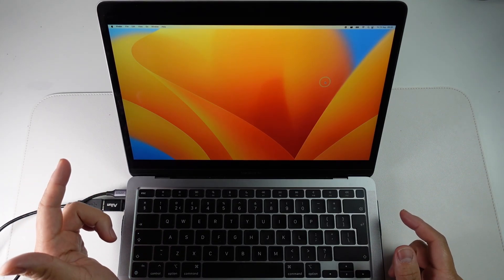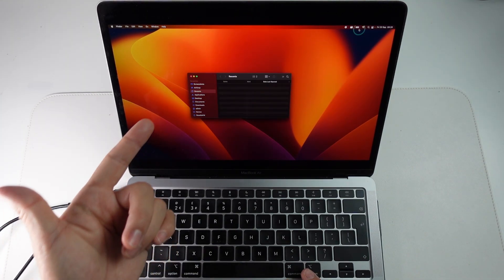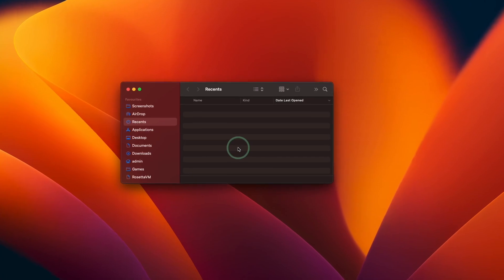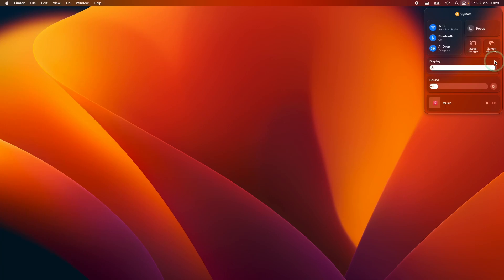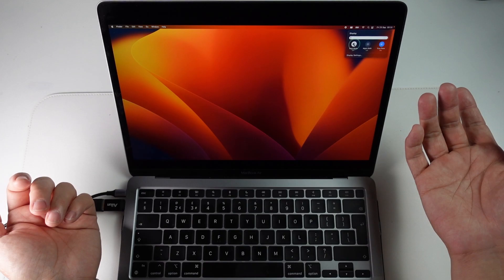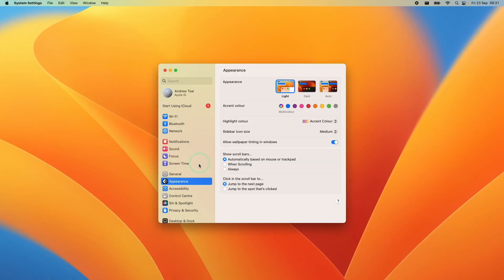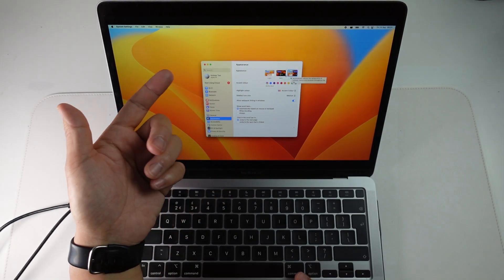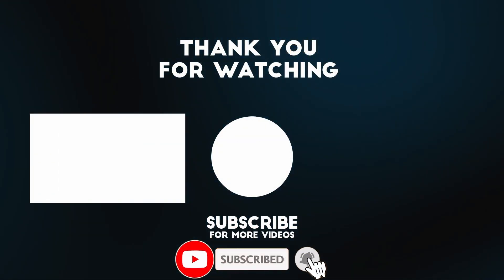How to turn on Dark Mode on macOS Ventura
Quick video showing how to activate the secondary click on the trackpad on a MacBook or Magic Trackpad on macOS Ventura.

► My Recording Setup:
►► My equipment: